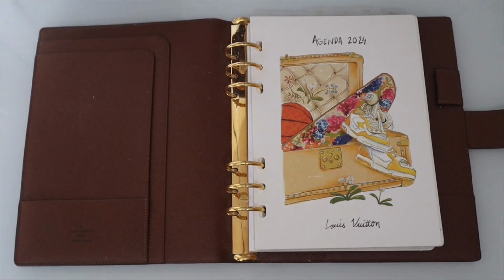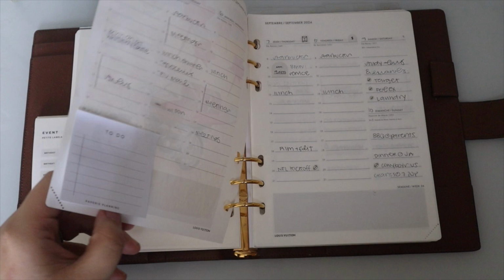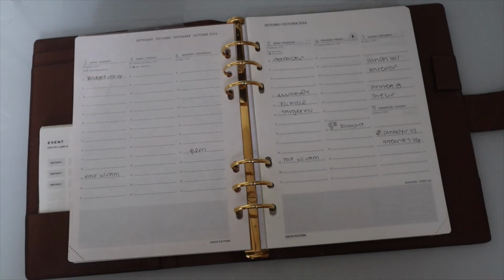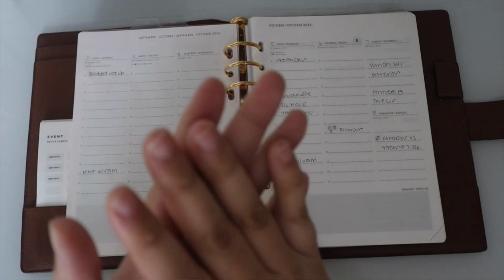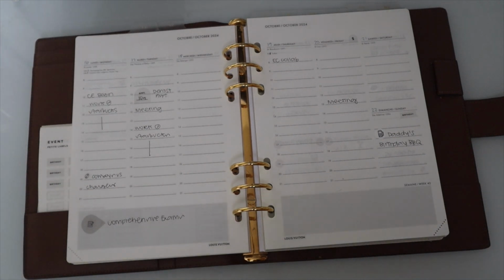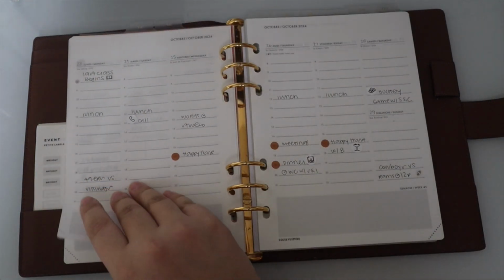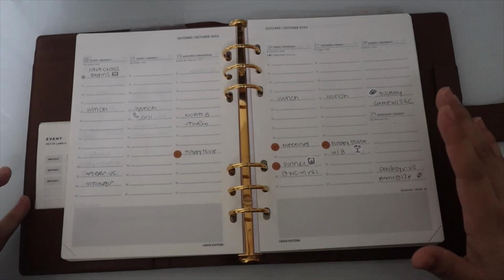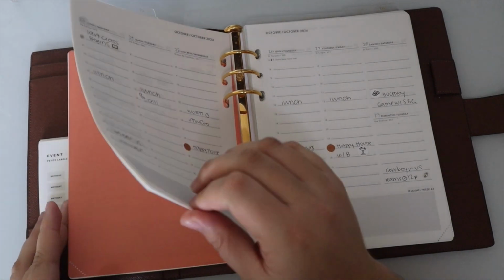Hourly Set Up & Planning Tips | Louis Vuitton Agenda Set Up | 2024 Agenda Refills